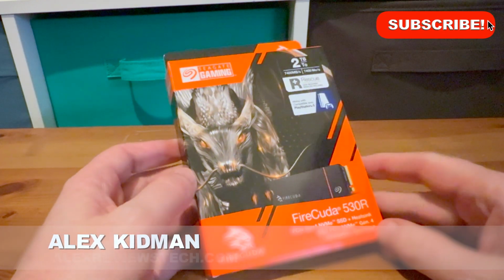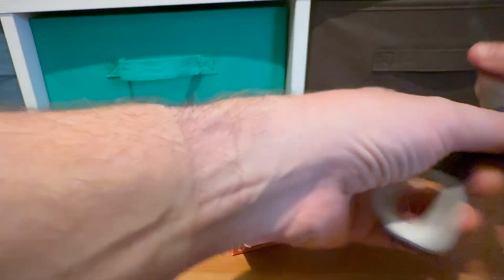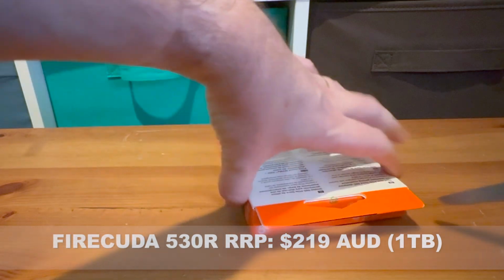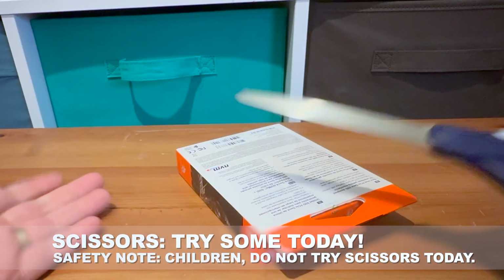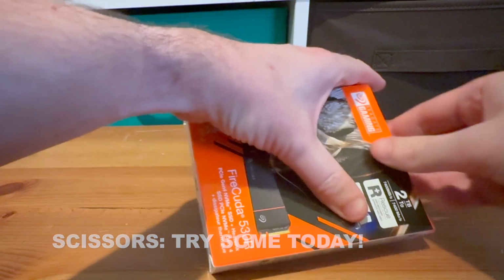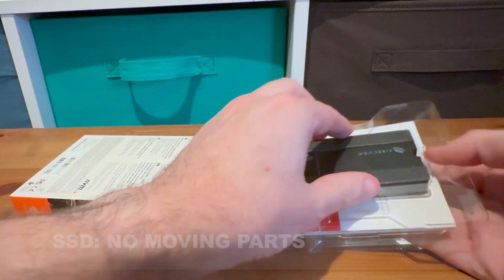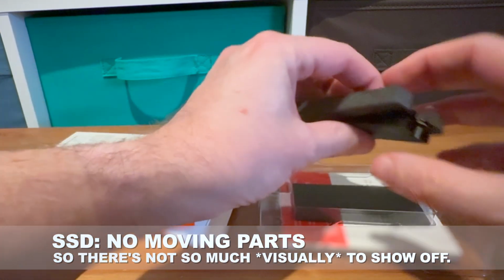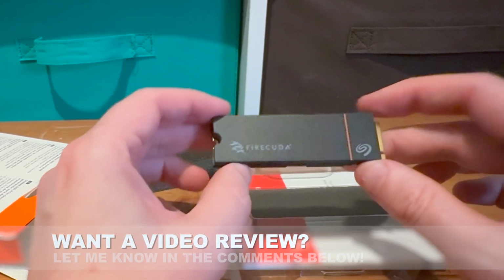Seagate FireCuda 530R Unboxing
In which a mysterious box arrives... OK, it's not that mysterious, it's the Seagate FireCuda 530R inside the box... or is it a live cassowary? There's only one way to find out -- opening it up!